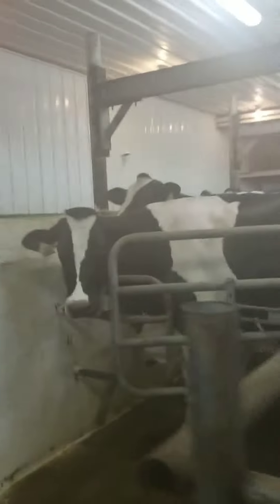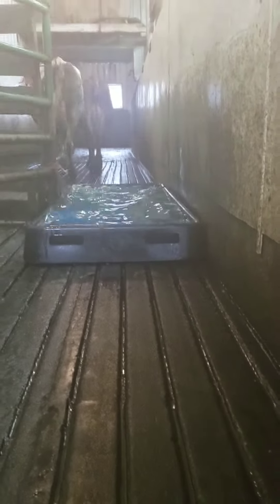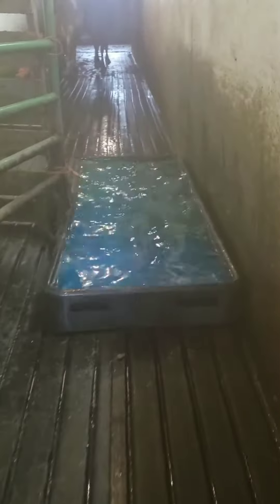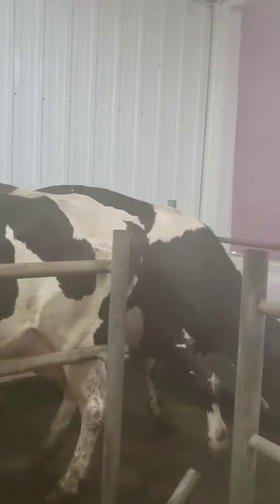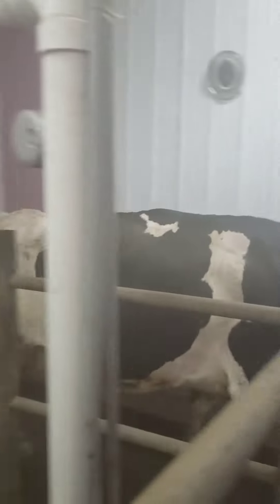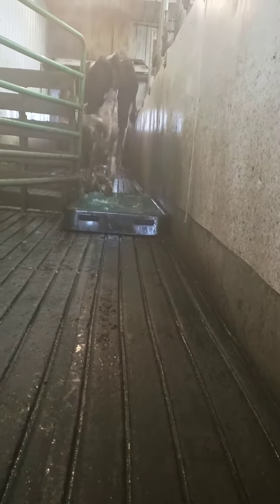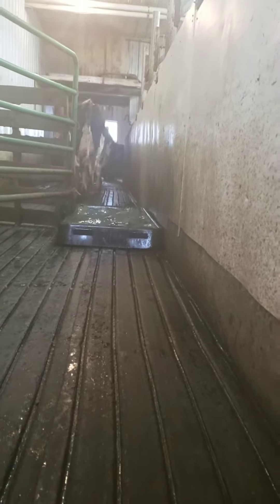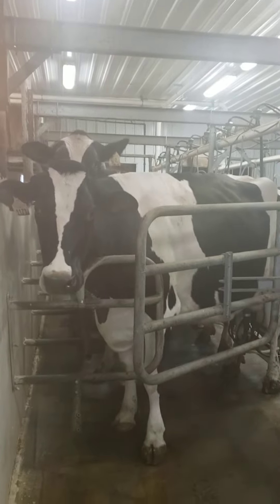5 minute moos-dairy cattle foot spa